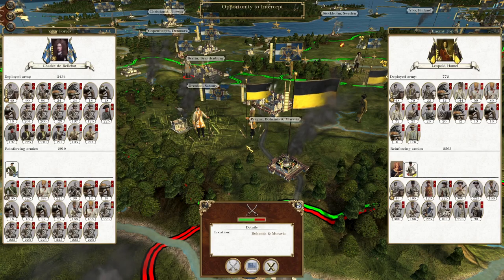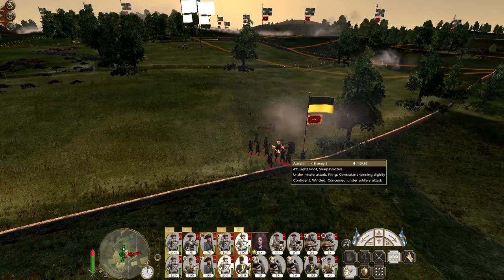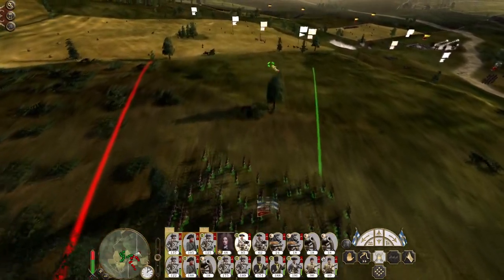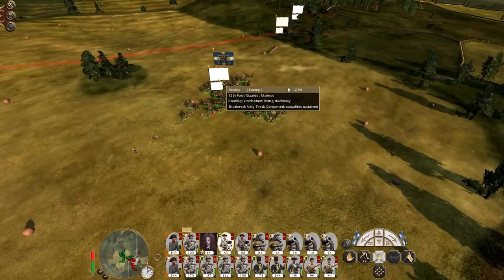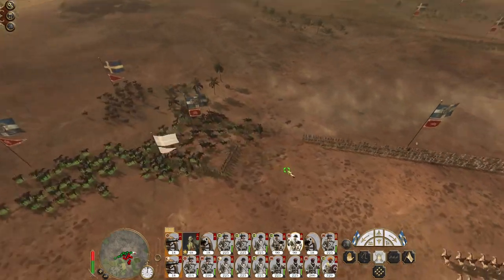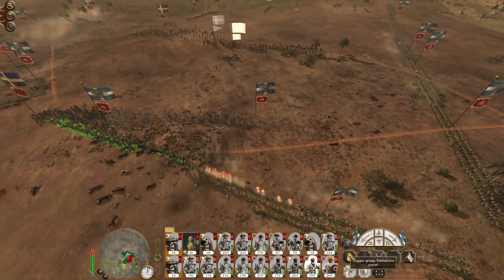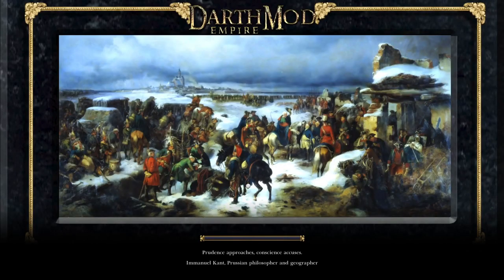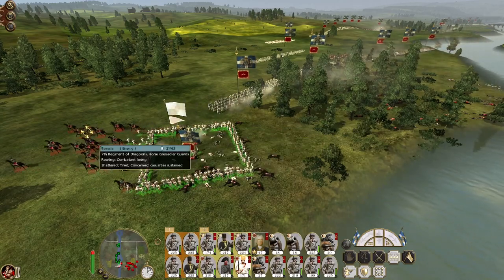Louisiana #91 - Empire Total War: DM - Bavarian Demise!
Hey guys, welcome to the next episode of my Empire Total War Lets Play as Louisiana - in this episode we witness the Bavarian demise as well as fighting Sweden on the eastern front!